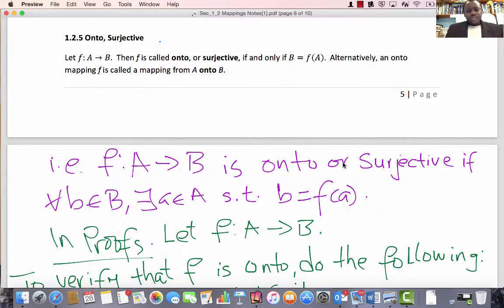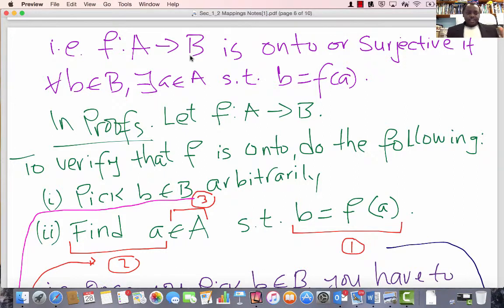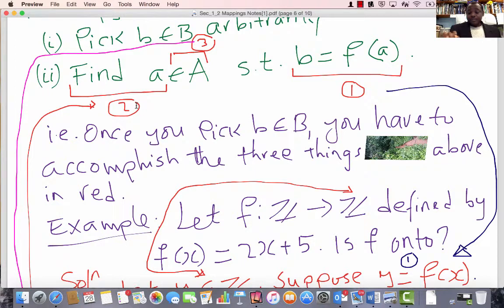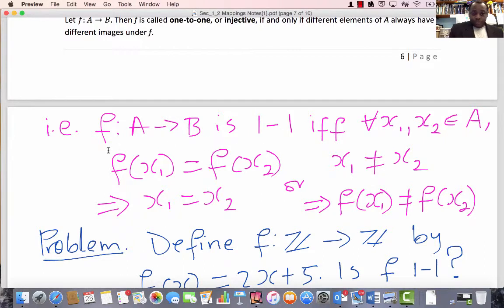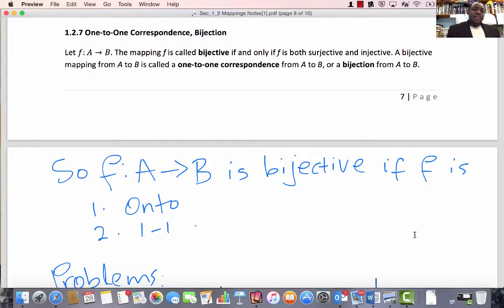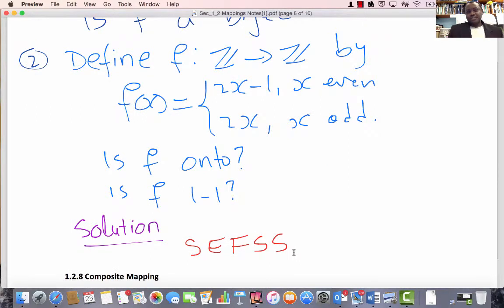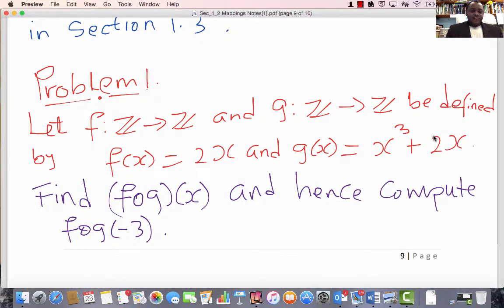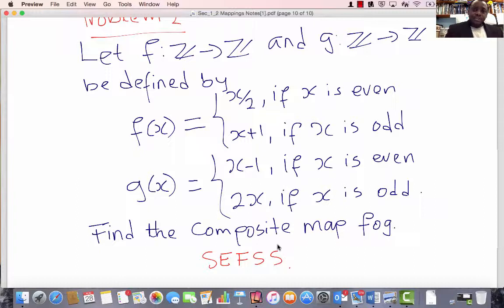Lecture 3 Section 1.2 Mappings Part 2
Definitions of Onto and 1-1 mappings and verifying whether certain mappings are Onto and/or 1-1.